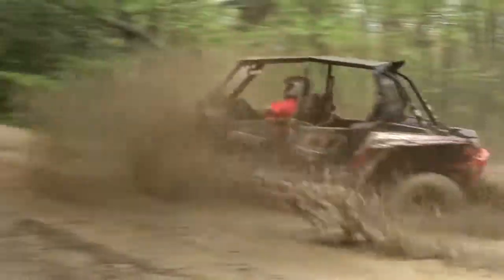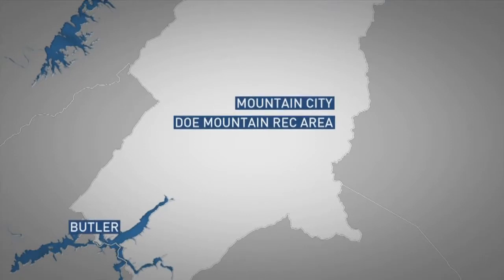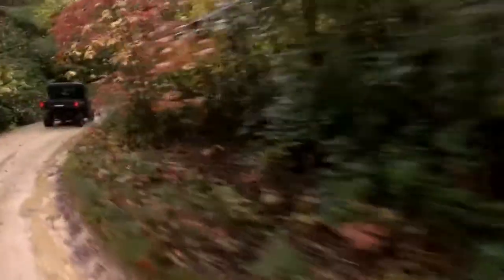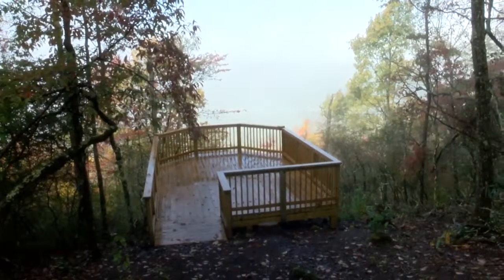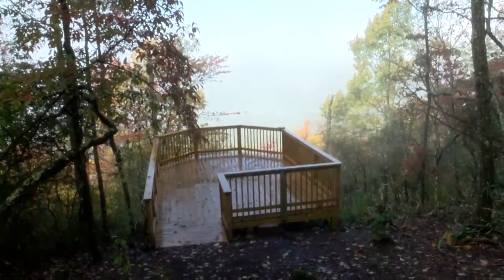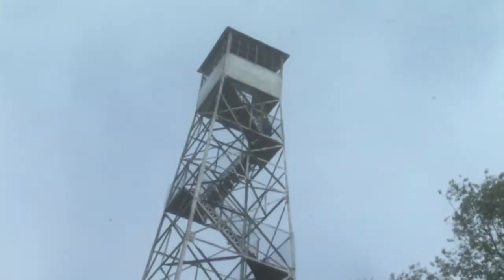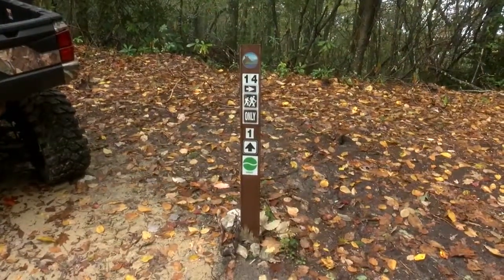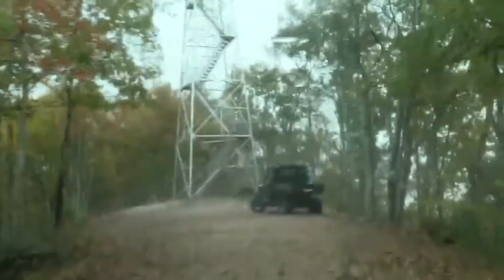Weekend Drive Doe Mtn Rec Area